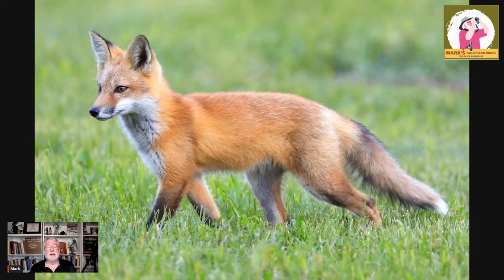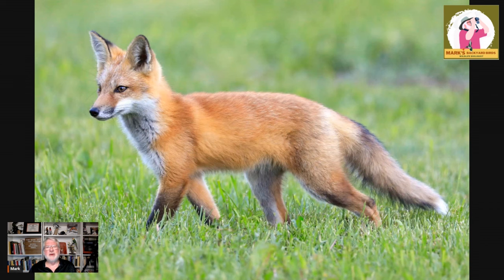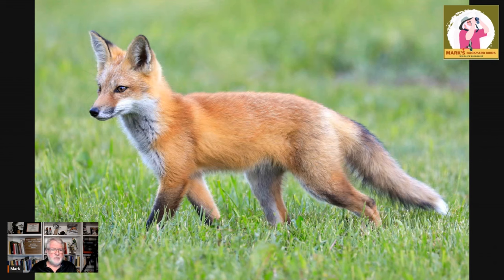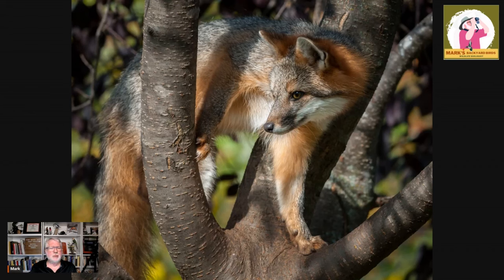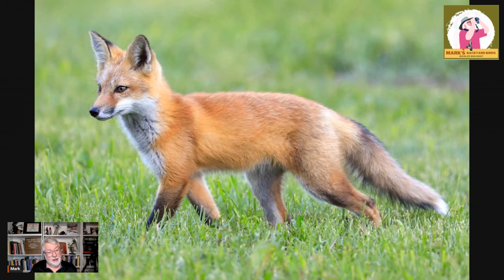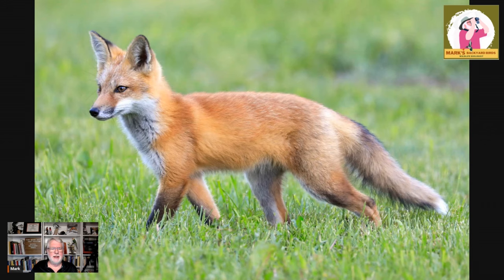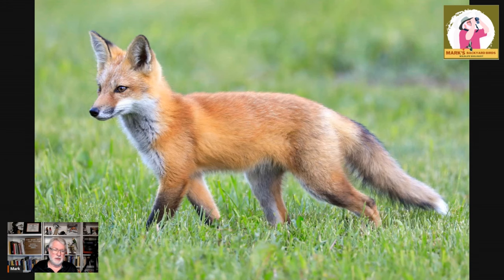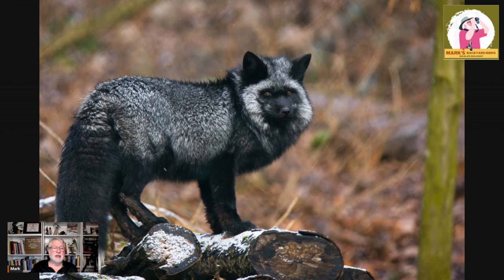The "Tail" of Two Foxes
The two most common species of foxes in North America are the Red Fox and the Grey Fox. The two species have interesting pasts and live two very different lifestyles.

Cover photo and all pictures from Adobe Stock

CHAPTERS
00:00 Introduction
00:24 Red Fox Overview
01:02 Gray Fox Overview
01:59 Historical Distribution of Foxes
03:03 European Influence on Fox Populations
04:45 Gray Foxes: Unique Climbers
05:53 Red Fox Expansion in North America
06:25 Red Fox Survival Challenges
07:00 How to Differentiate Red and Gray Foxes
07:53 The Rare Silver Fox
09:00 Fox Terminology
09:14 Importance of Foxes in the Ecosystem